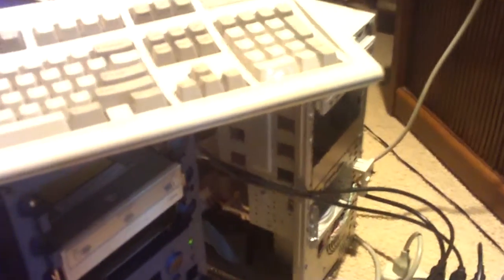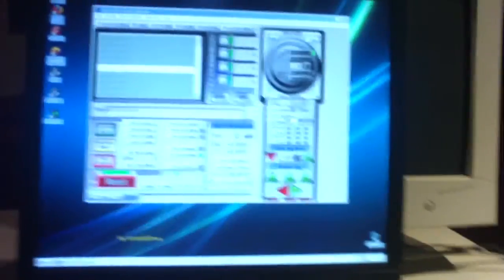CNC - Fixed skipped steps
The previous video shows the steppers skipping and missing steps. I've restored an old faster computer, and used it to address the issue of the dirty waveform from the 750 mhz machine. Both computers were optimized to have only 14 processes running. You can compare videos and see how smooth they run now.